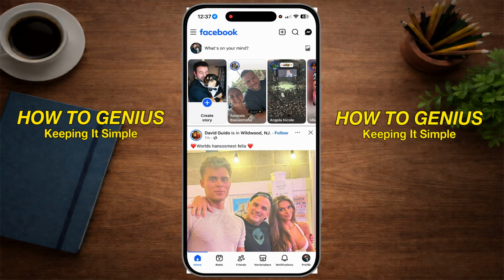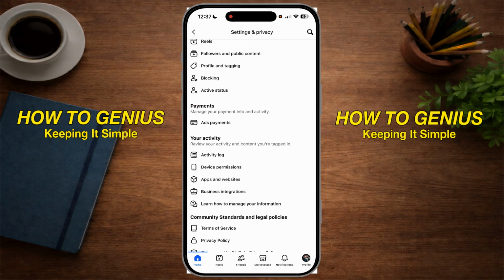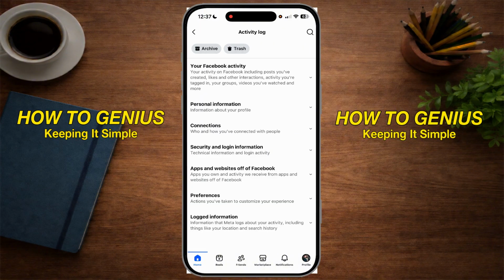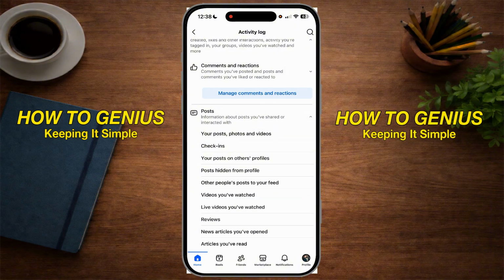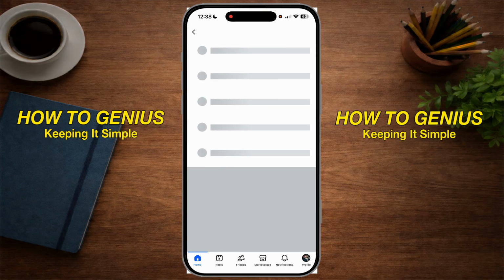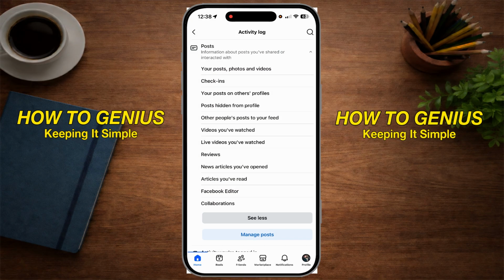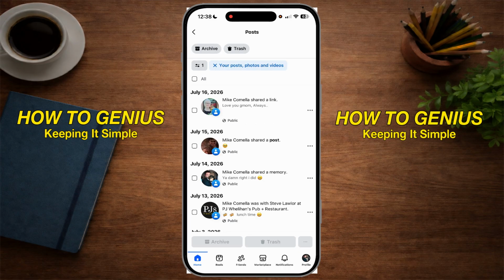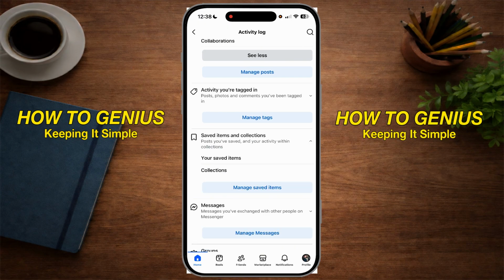How to Find Activity History on Facebook - Step by Step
In this video we show you How to Find Activity History on Facebook.